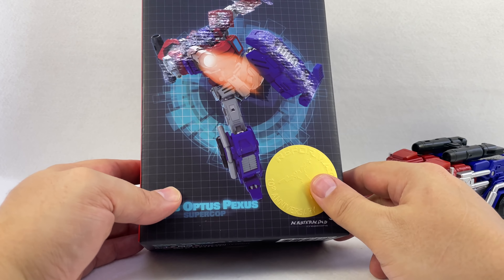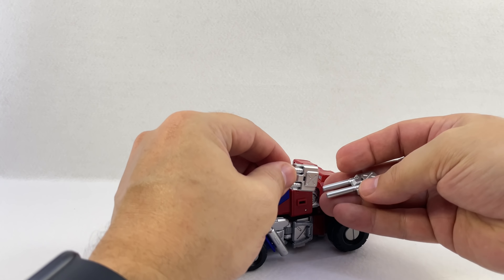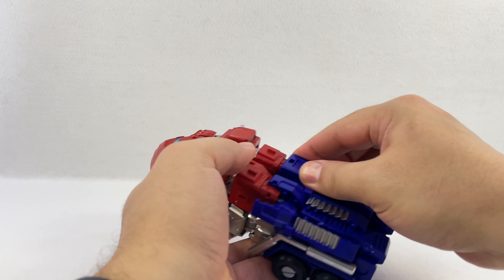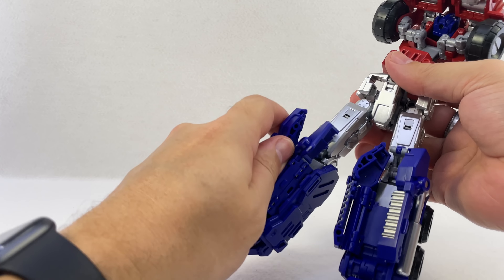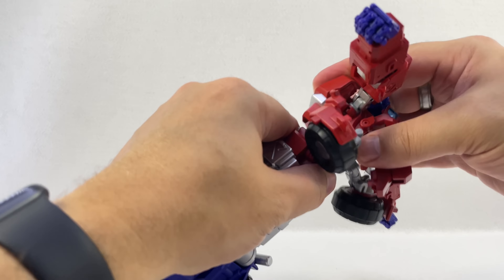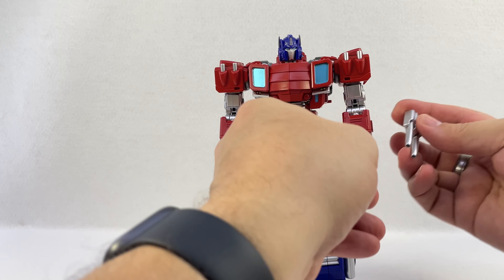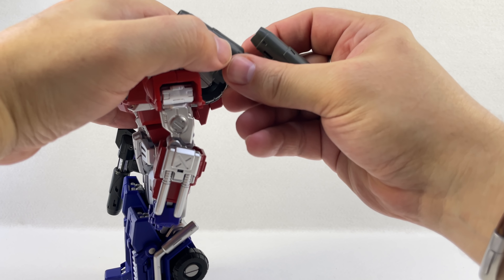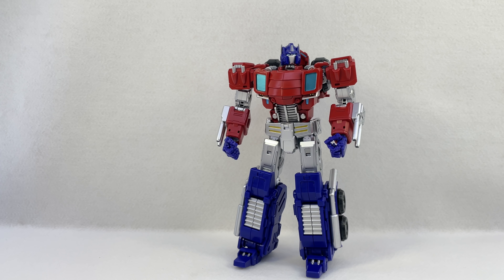Video Review: Mastermind Creations R-48 OPTUS PEXUS